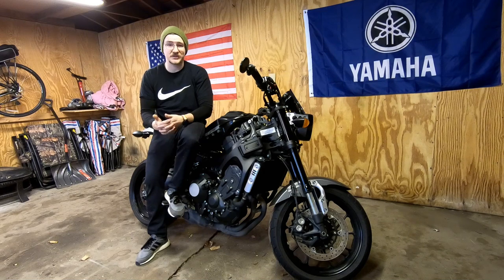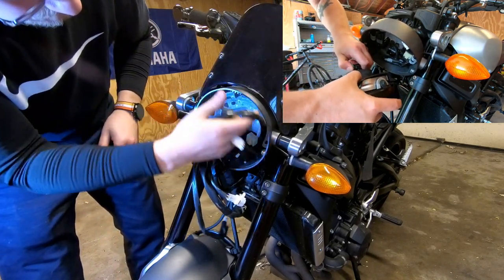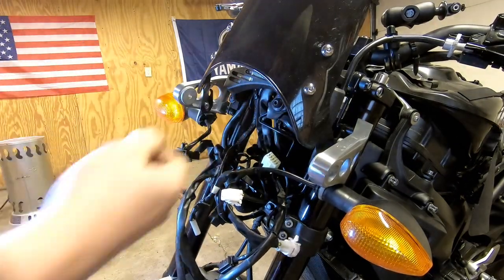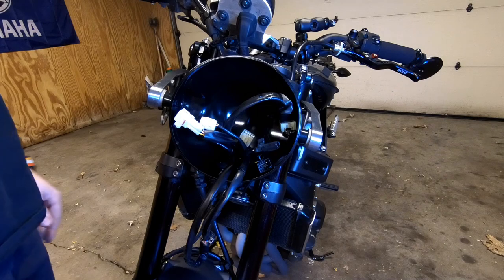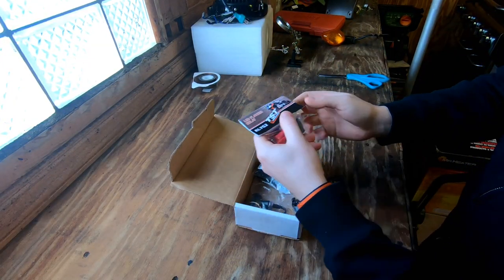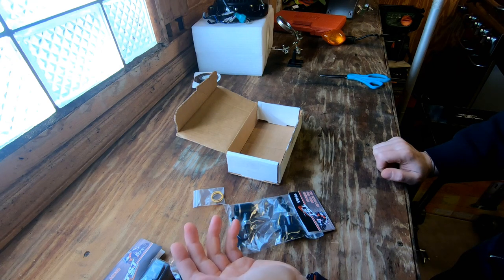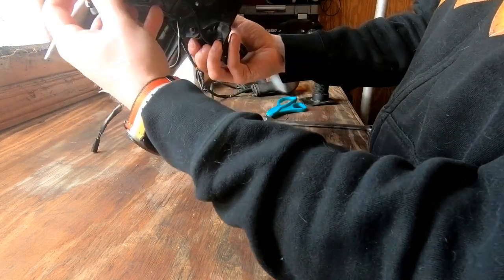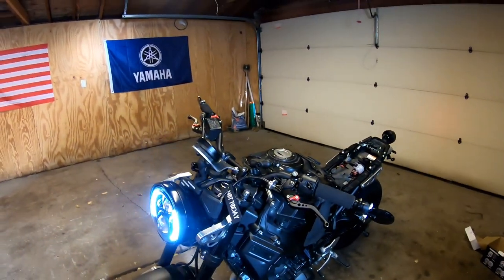Winter Mod Series EP1 SKTYANTS 7” Headlight &TST Industries Echo turn signal installed on the XSR900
In the first episode of the winter mod series, we take a look at a popular budget headlight and some new turn signals from TST Industries.

“STVRBOY”

Sktyants 7” Headlight

TST Adapter kit. Plate kit 2

You’ll need electrical spade connectors, size 6.3

0:00 - Intro

1:39 - Headlight Removal

5:24 Sktyant Headlight Install

11:05 - Rear Turn Signal Removal

15:03 - Turn Signal Install

21:54 - Headlight Overview and Outro